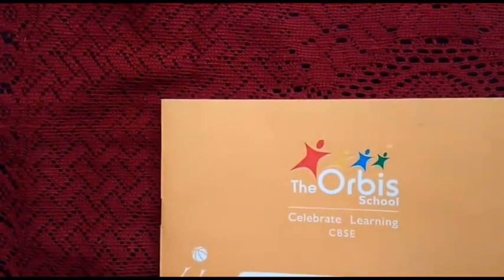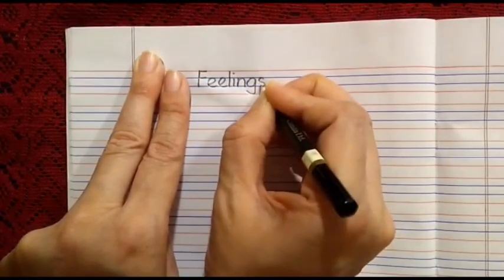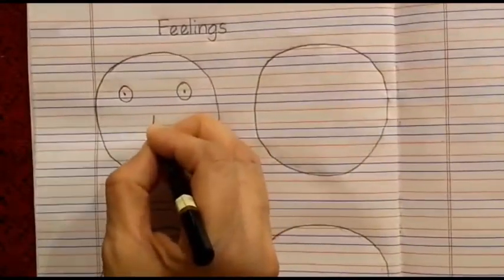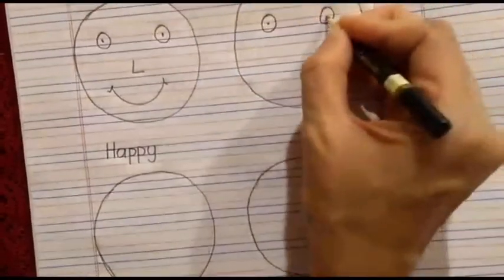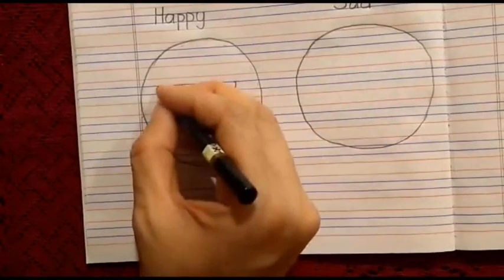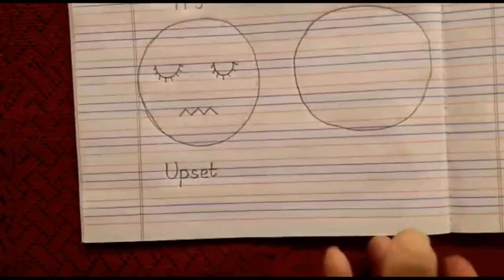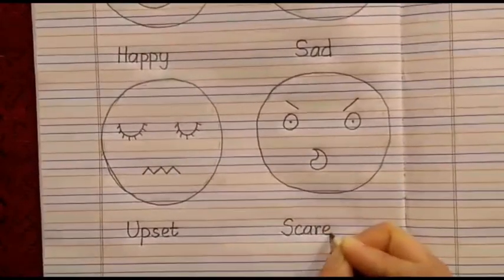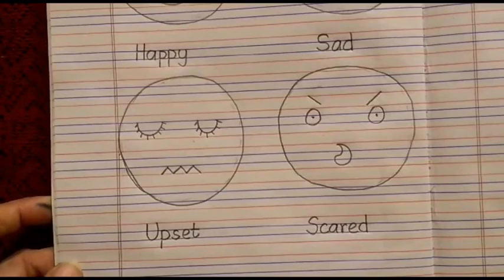The Orbis School - Environmental Science - Sr KG - Feelings - Part 3